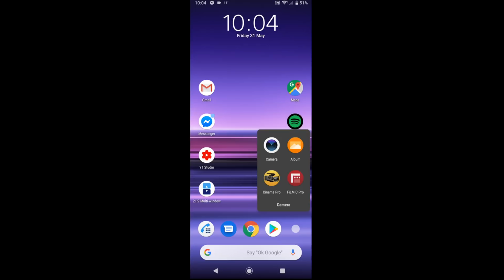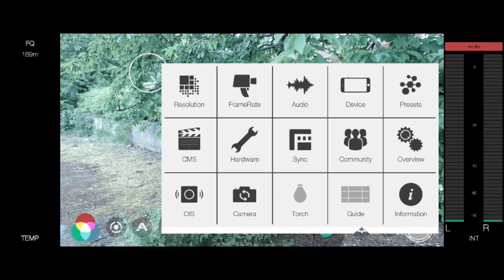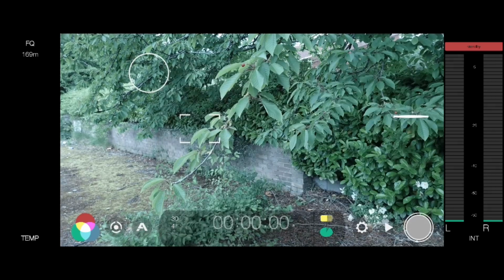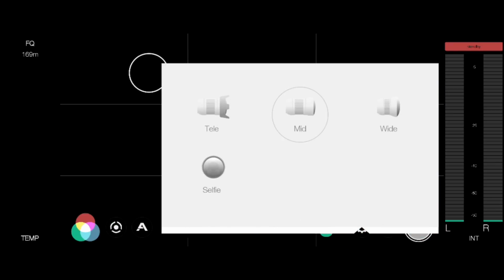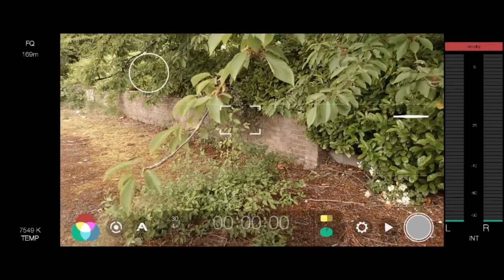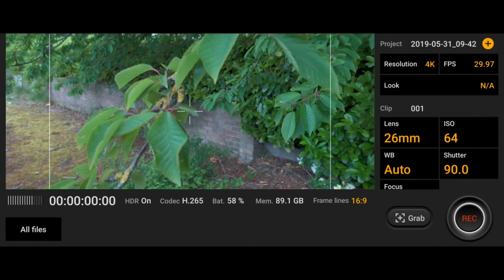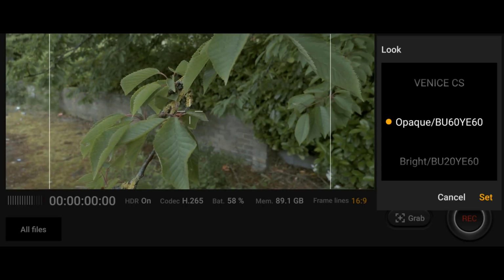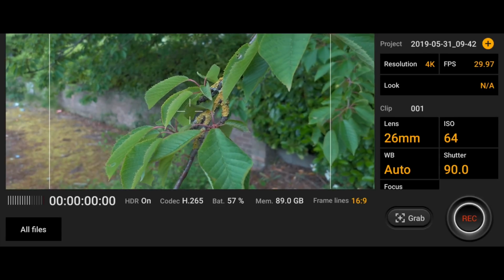Filmic Pro on Sony Xperia 1 thanks to Camera 2 API Support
Sony Xperia 1 now fully supports Filmic Pro and camera 2 api